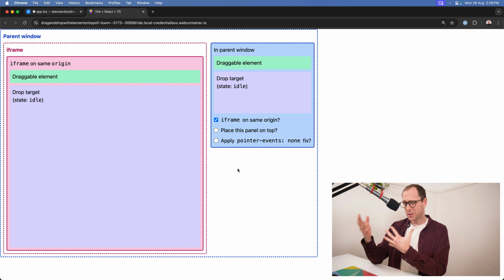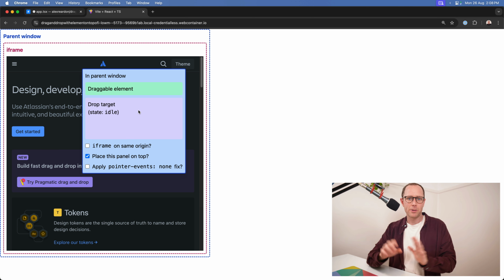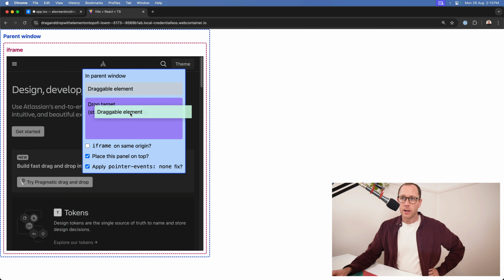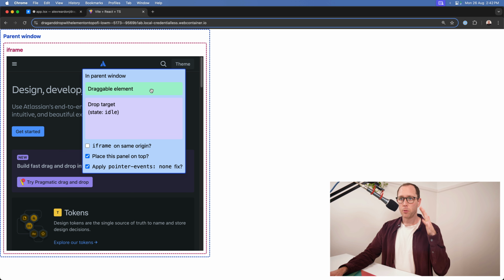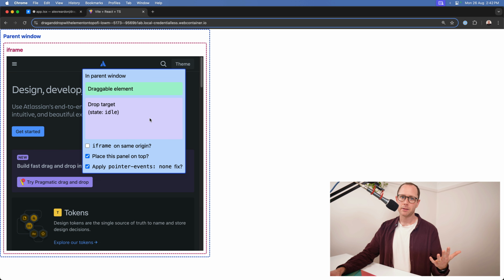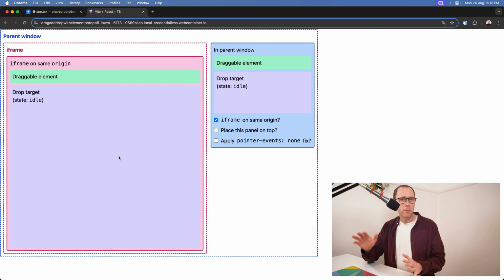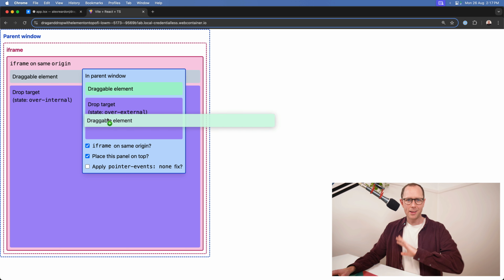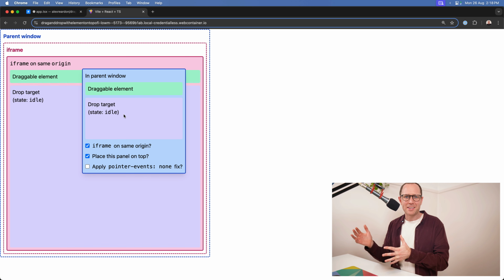Two new drag and drop bugs with iframes (and workarounds)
I've found two new bugs with drag and drop and iframes in Chrome. The bugs relate to when you position an element over the top of an iframe. I also go over some workarounds for the bugs.

The bugs raised likely won't impact many experiences, but it is interesting all the same.

- Chrome bug: broken drags on top of iframes on a different origin